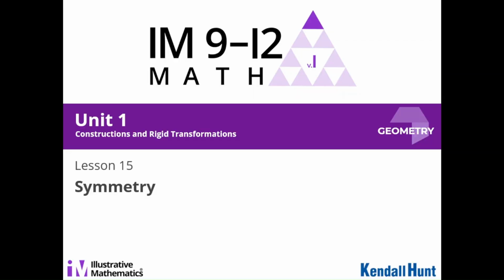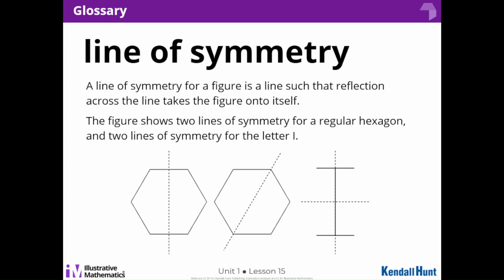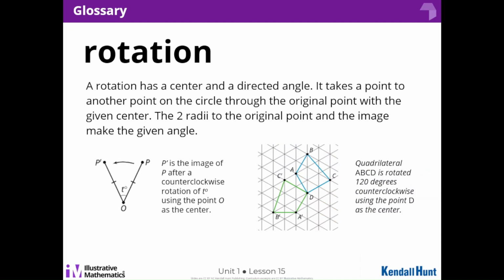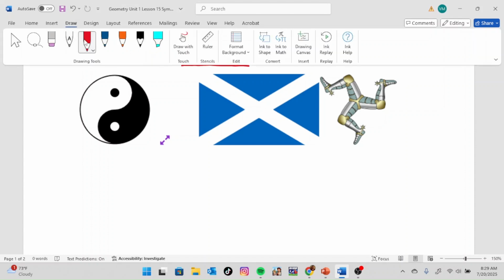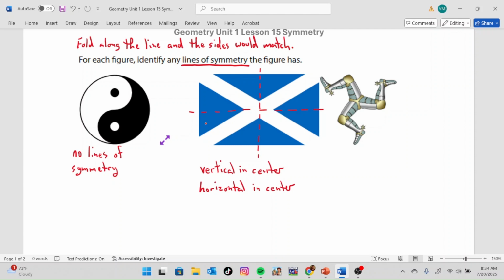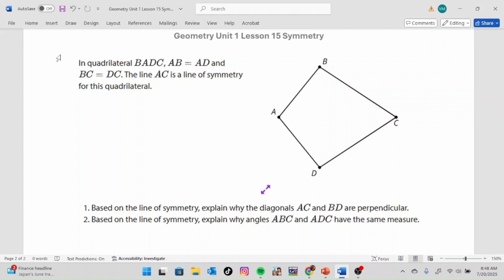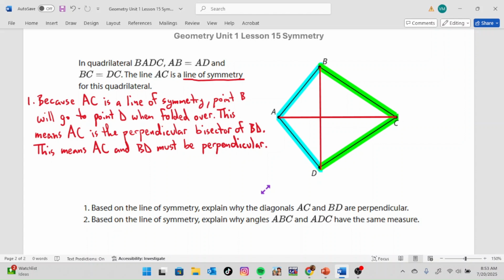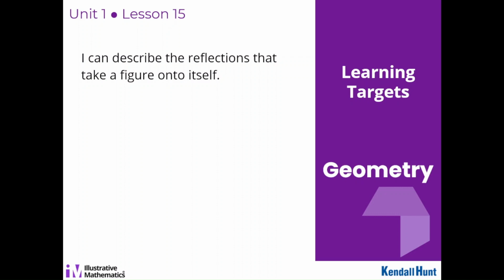Geometry Unit 1 Lesson 15 Symmetry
You can book one-on-one tutoring sessions on the following websites:
I can describe the reflections that take a figure onto itself.